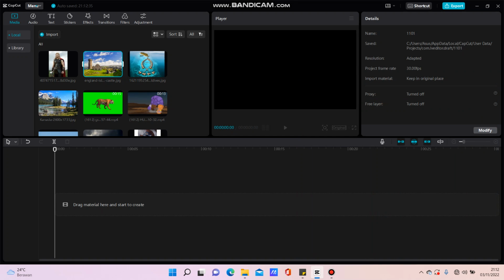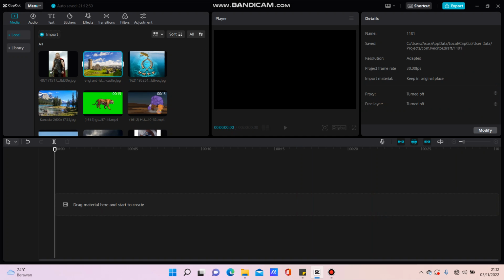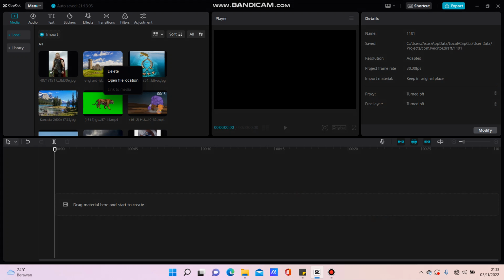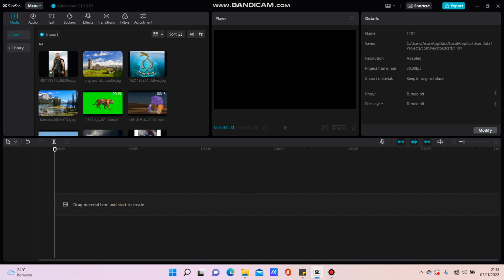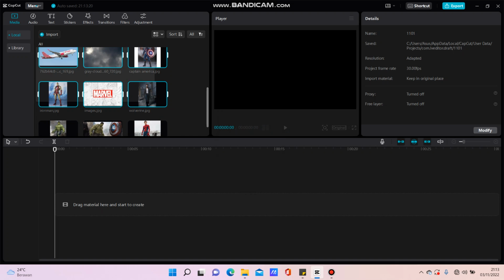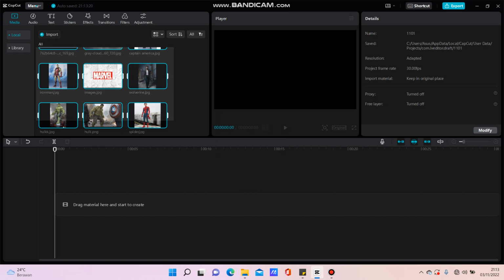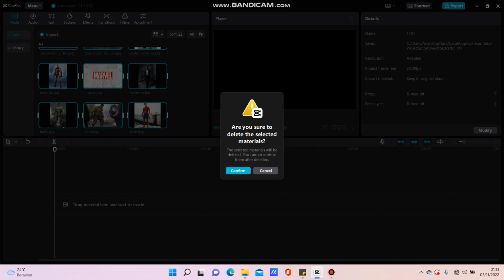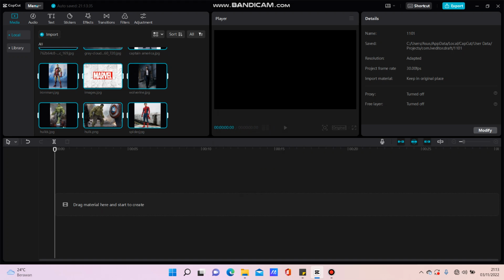How To Remove Materials From Media In Capcut PC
This Video Will Show You How To Remove Materials From Media In Capcut PC